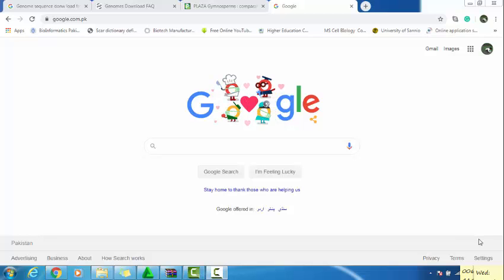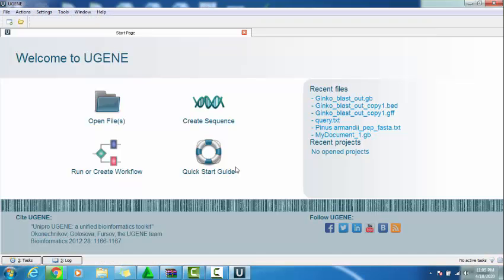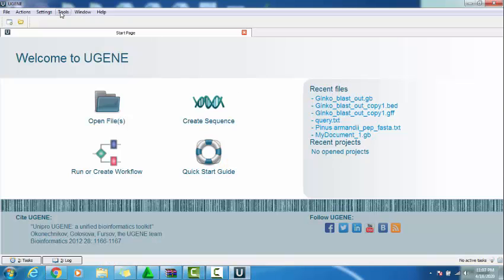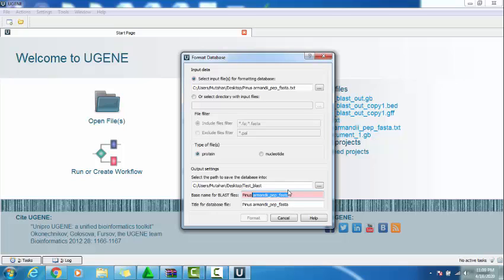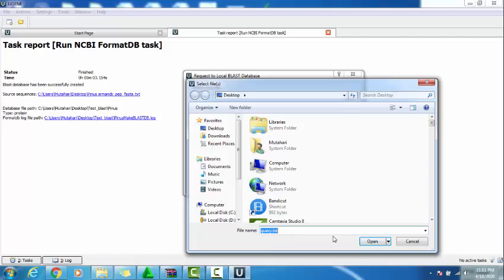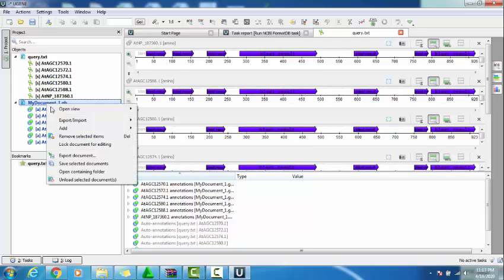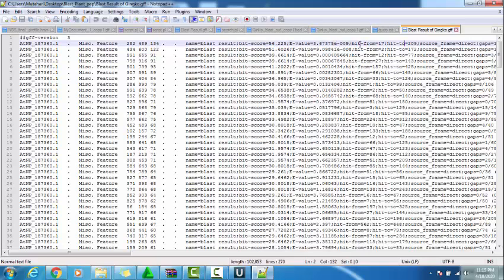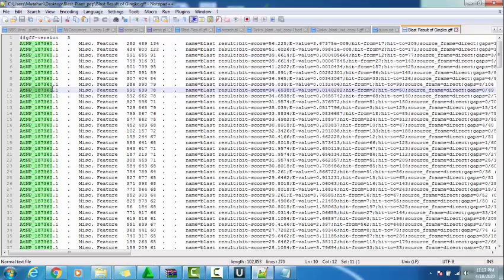How to Carry BLAST on local computer system